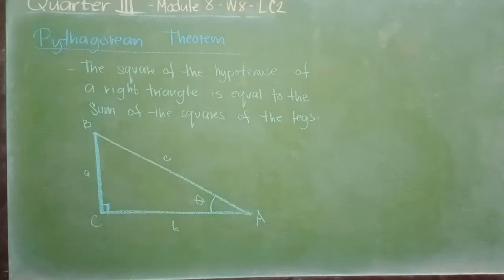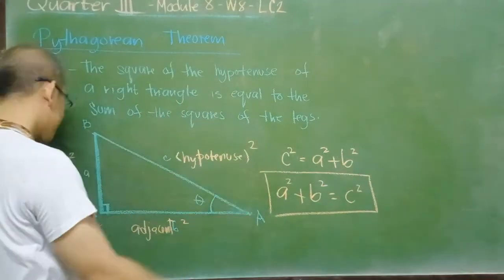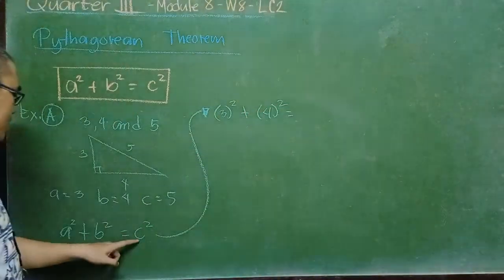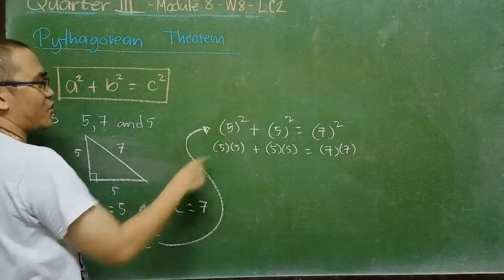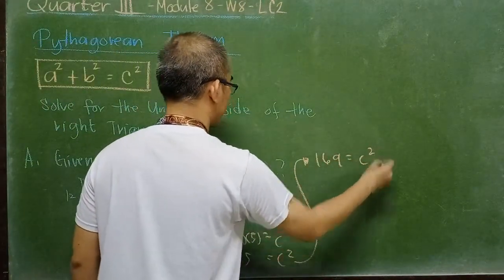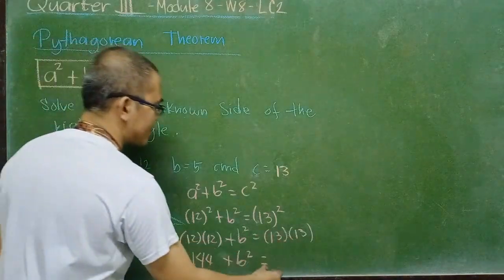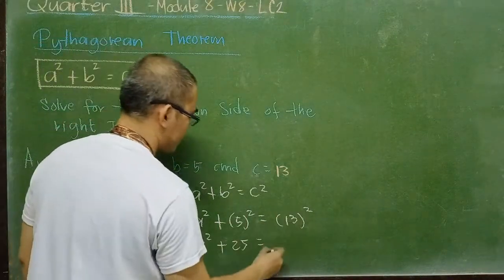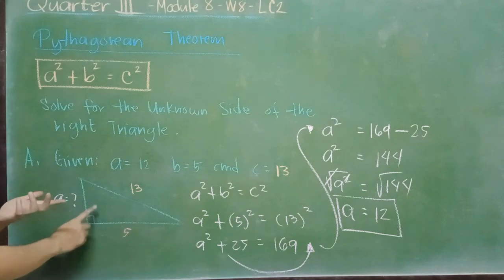Quarter3 - Module8 - Week8 - LC2 (Pythagorean Theorem)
- Grade9